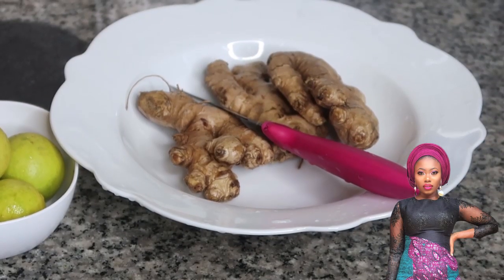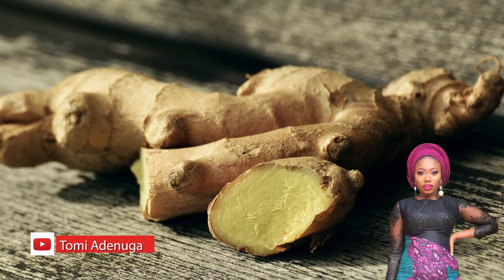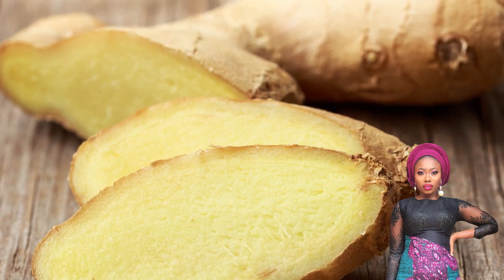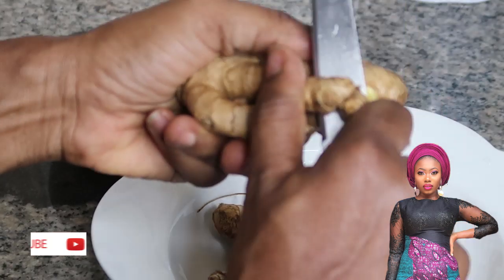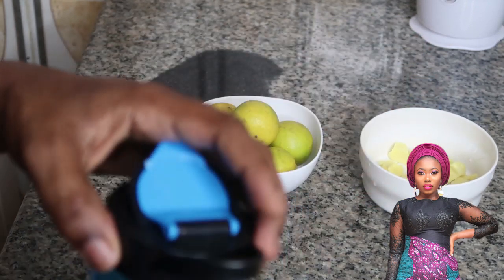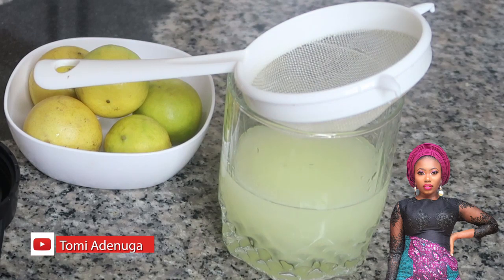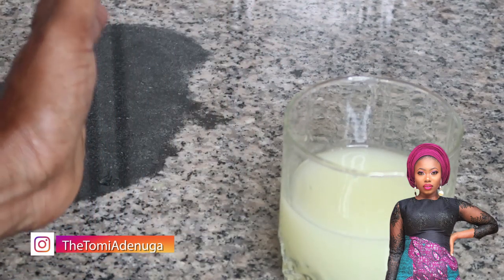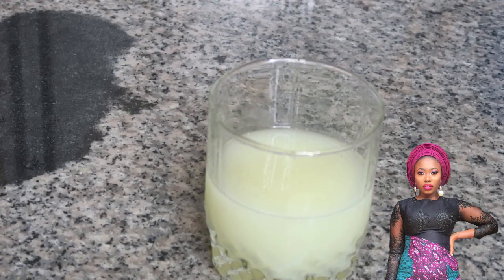DRINK LIME & GINGER WATER FOR 30 DAYS, THE RESULT WILL AMAZE YOU!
The benefits of drinking Ginger and Lime water

It’s amazing what a difference a water enhancer can make. We all know that we need to be drinking more water during the day, but by using a water enhancer such as ginger and lime, we can really maximize the health benefits of daily hydration.

1. Provides an energy boost

Ginger is one of the world's best-known super-herbs. It is a well-known natural pick me up which offers a burst of energy with no caffeine required. Similarly, lime juice is known to boost the immune system, making it a great addition to your morning (or evening!) routine.

 2. Nutritional and detoxifying

Drinking lime water before bed can help to flush any toxins out of your system before you sleep, while keeping you hydrated for the night ahead. Lemon and lime water benefits have been well documented as a quick and easy detox, but ginger water benefits are less well known. By ensuring that lime and/or ginger water is the last thing you ingest at night, you are giving your body extra help by adding a few key nutrients to your nightly routine. Ginger is well known for its digestion properties, so it can help to relieve symptoms of heartburn – this is particularly useful if you are a late night snacker!

3. Improves your metabolism

Ginger and lime water has also been linked to weight loss, particularly when consumed first thing in the morning. This is because of the metabolism-boosting powers of both ingredients, and the fact that one glass of ginger and lime water is surprisingly filling.

Ginger and lime is a refreshing and flavorful combination that can be enjoyed at any time of the day. Start incorporating it into your daily diet today and watch the benefits emerge.